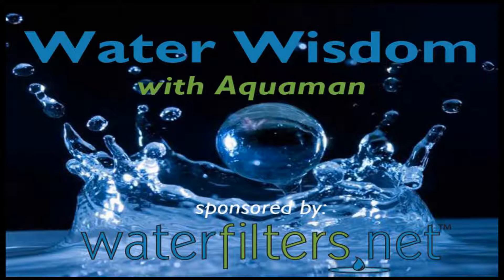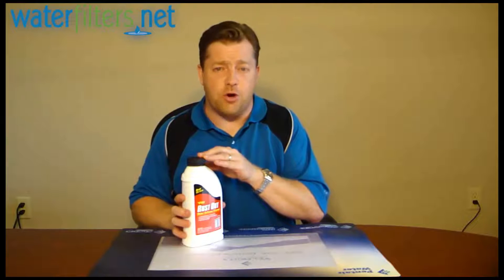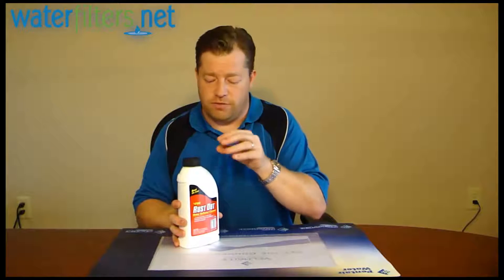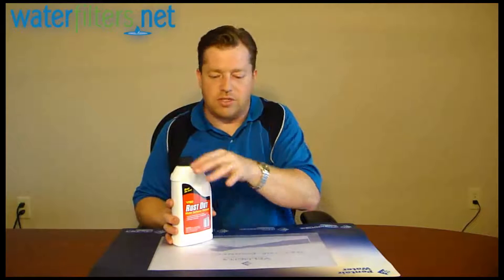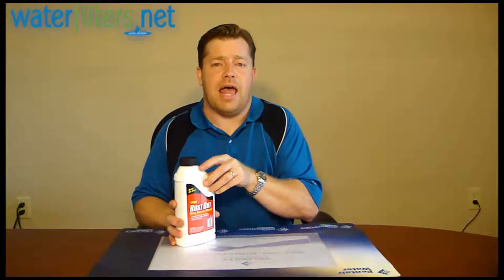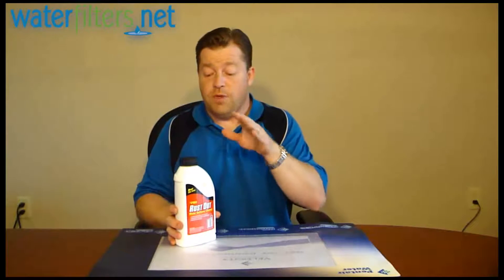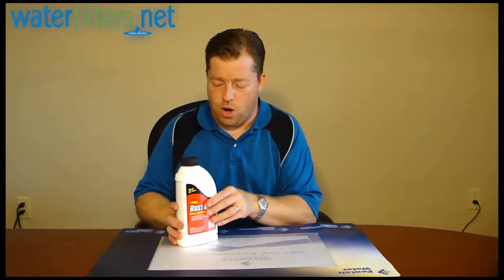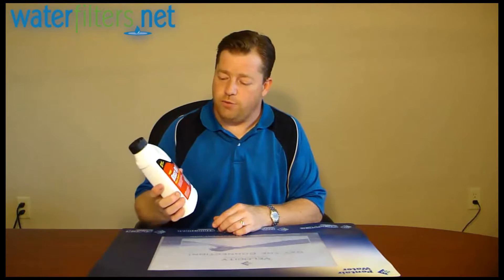Pro Products Rust Out RO12N Overview - How to Remove Iron and Rust From Your Water Softener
Pro Rust Out softener rust remover chemically removes iron and rust build-up that coats the resin beds and fouls the softener. This iron build-up is not totally removed during normal regeneration of a water softener. Using Rust Out in the water softener will eliminate rust and foreign matter from the resin bed which will increase the life of the water softener and reduces surface staining on household fixtures. Use the RO12N Rust Out softener rust remover regularly as preventative maintenance to ensure softening and recharging efficiency of the softener's resin bed. Ro12N Rust Out works on dishwashers, dishes, glassware, white clothes or fabrics and water softeners. Pro Rust Out changes rust and iron into a clear solution that easily rinses away and does not contain harsh or abrasive chemicals that damage fiberglass, porcelain or acrylic finishes. Pro Rust Out Iron Remover can also be used to clean tough rust stains from toilets, sinks, tubs, white clothes and exterior surfaces. Aquaman is a Water Quality Association Certified Water Specialist. His training and experience have given him a deep understanding of water chemistry and water purification equipment. This enables him to provide scientifically accurate information that you can trust!